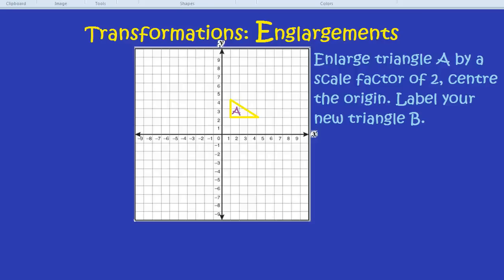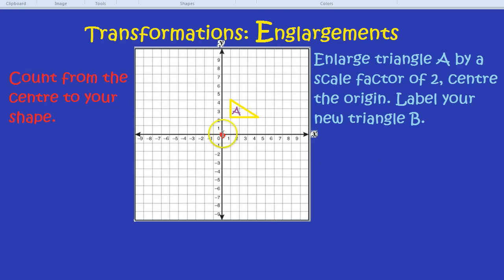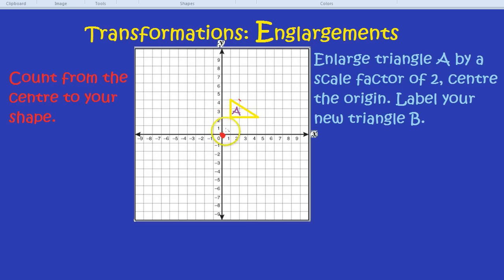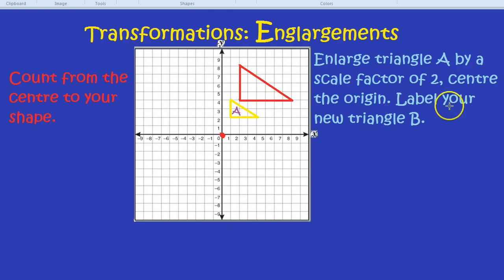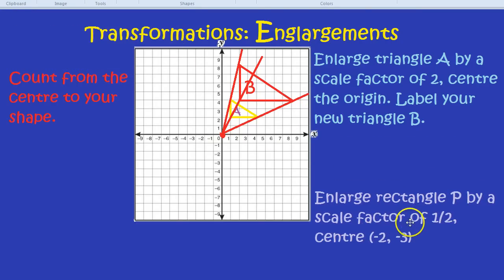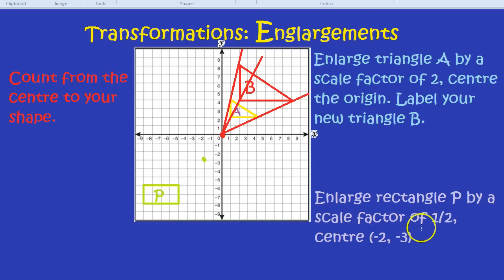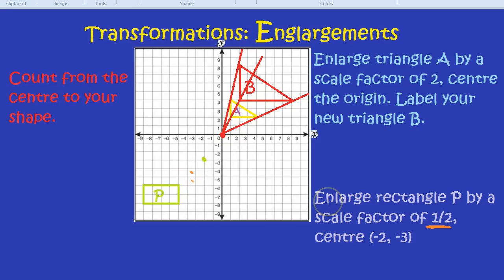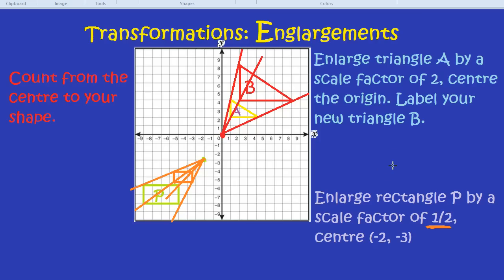Transformations: Enlargements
How to enlarge shapes. Transformations of shapes on a grid. How to do scale factors, including fractional scale factors. Centre and scale factor.